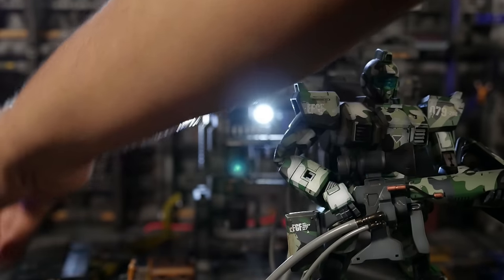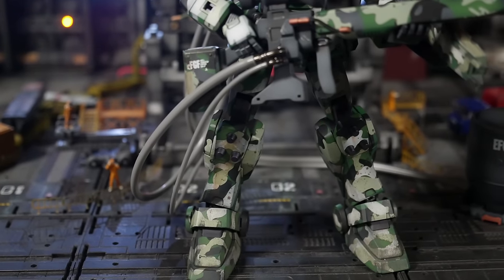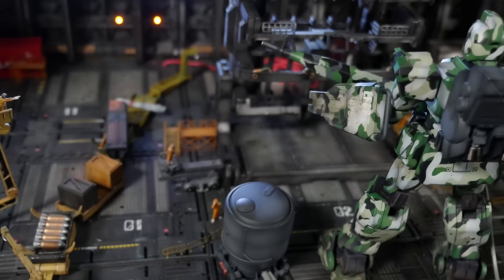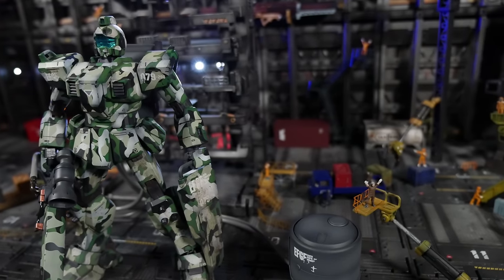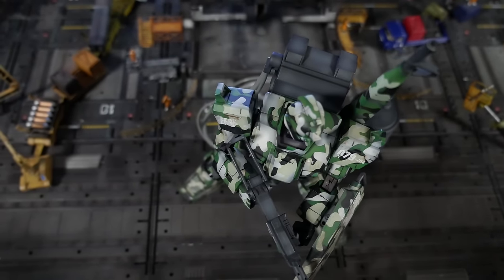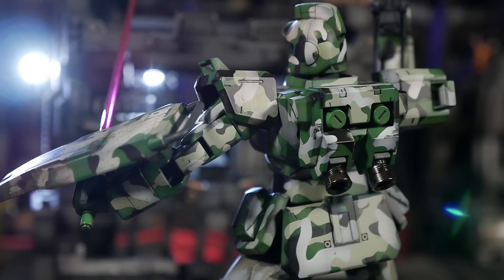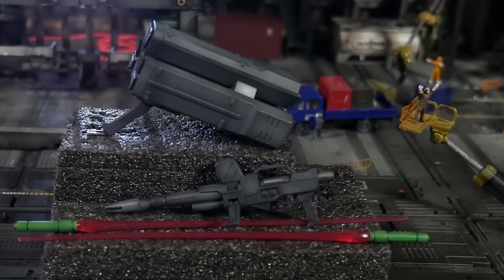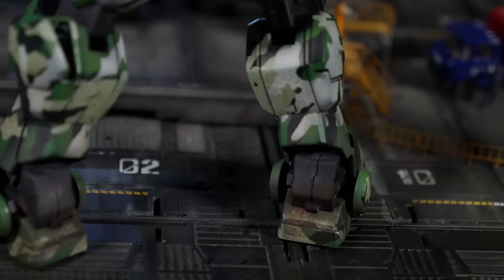MG RGM-79G GM Sniper Review (Custom painted Camo) buildkids ガンプラ全塗装!